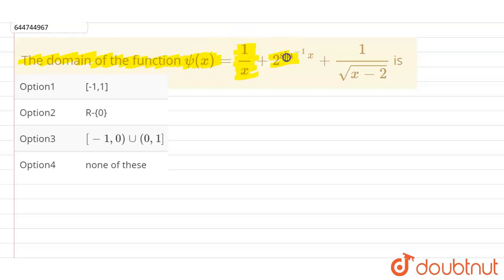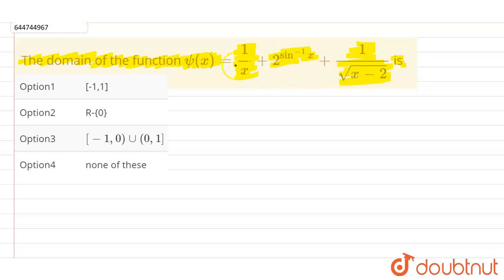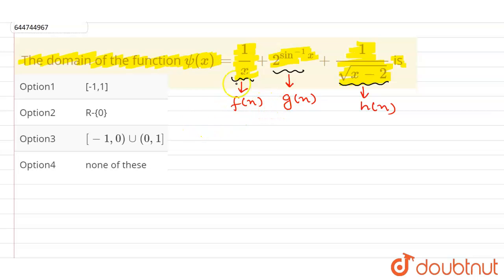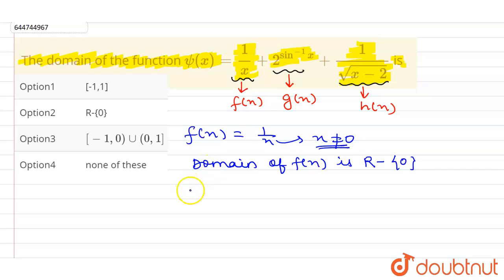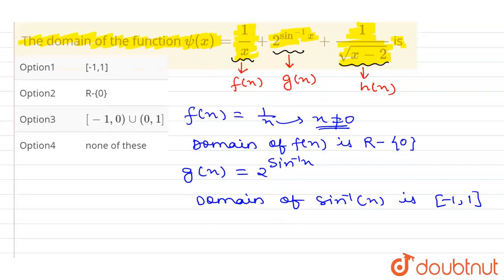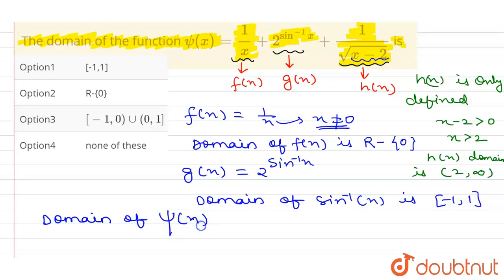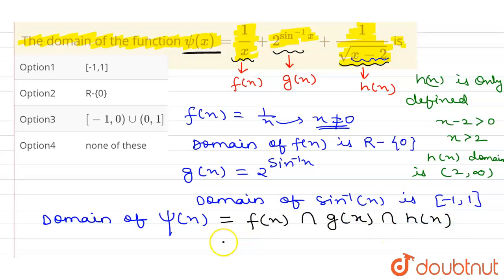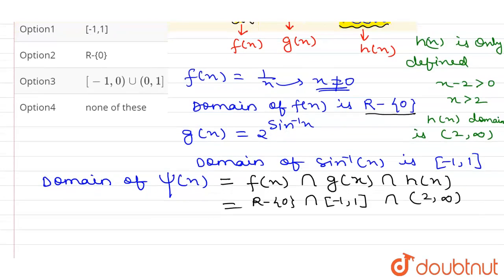The domain of the function psi(x)=1/x+2^(sin^- 1x) +1/(sqrt(x-2)) is | 12 | REAL FUNCTIONS | MA...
The domain of the function psi(x)=1/x+2^(sin^- 1x) +1/(sqrt(x-2)) is
Class: 12
Subject: MATHS
Chapter: REAL FUNCTIONS
Board:IIT JEE

👉 Have Any Query? Ask Us.